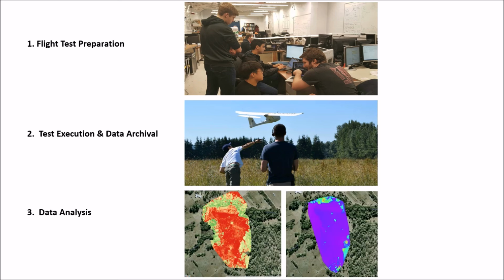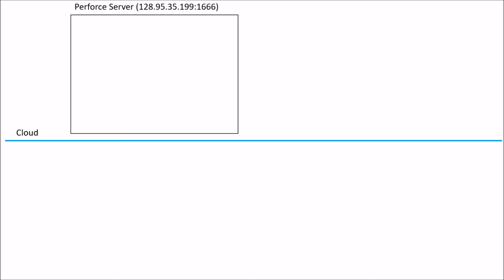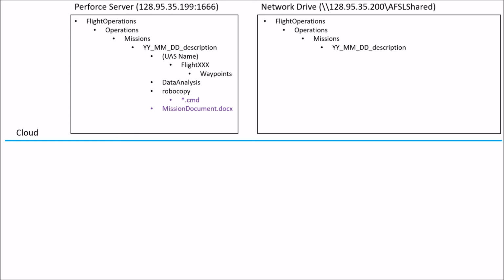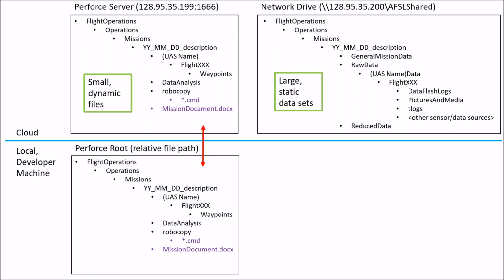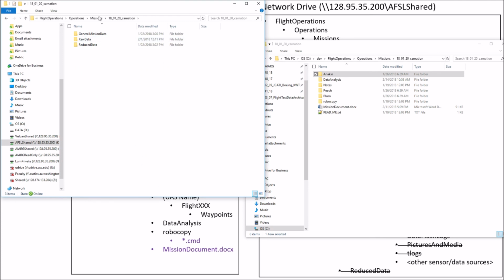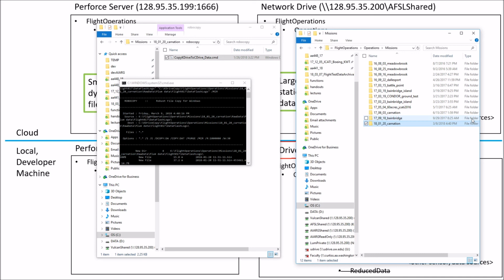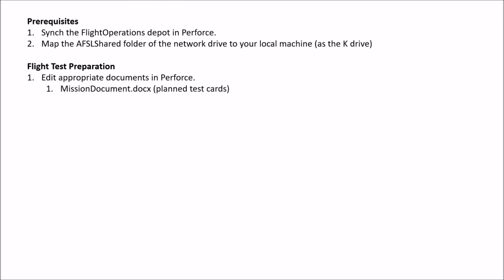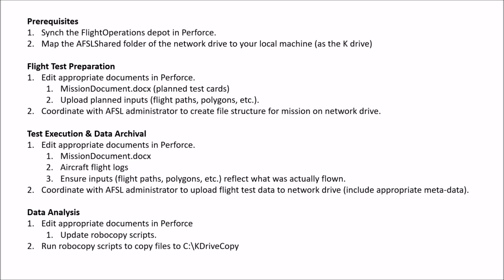File Infrastructure for Flight Tests (Planning, Archival, and Analysis)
This video covers the file infrastructure and framework used by the Autonomous Flight Systems Laboratory at the University of Washington to plan, execute/archive, and analyze data from flight tests.